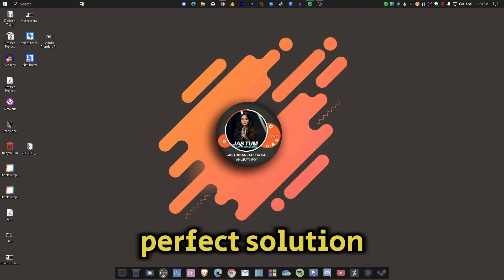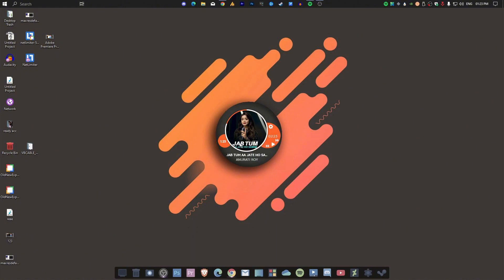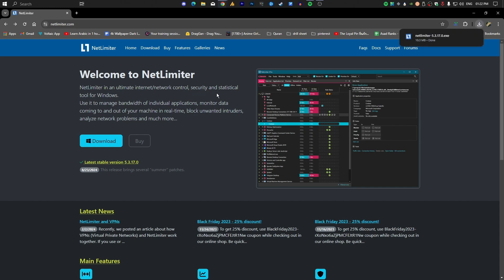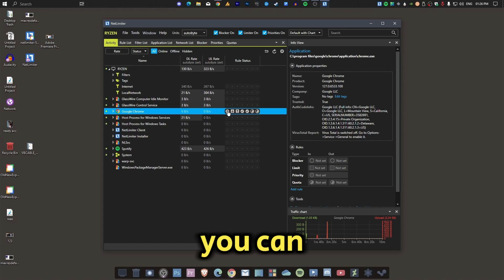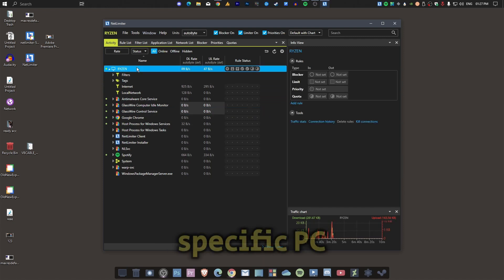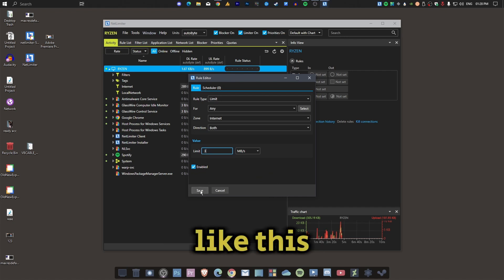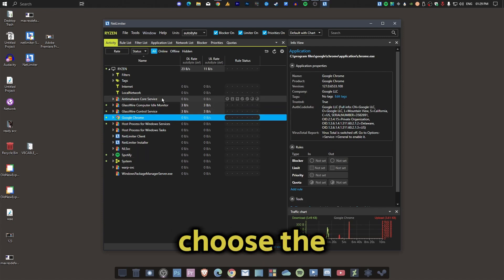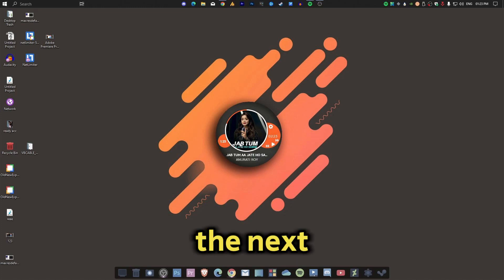How to Limit Internet Usage on Other Devices | Fix Ping Spikes While Gaming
Hey guys! If you’re like me and have multiple devices connected to the same router, you've probably experienced frustrating ping spikes while gaming. I’ve got two PCs wired to my router and a laptop on Wi-Fi, and every time one of them starts using too much internet, my ping goes through the roof! But don’t worry, I’ve found the perfect solution to control the internet usage of other devices without interrupting their connection – an Internet Limiter tool.

So, if you’re dealing with slow internet or high ping because of other devices connected to your router, give this Internet Limiter tool a try. It lets you take control of your network, ensuring that your gaming experience stays smooth and uninterrupted.

 so feel free to drop any other problems you're facing in the comments, and ✨we’ll try to cover them in our next video.